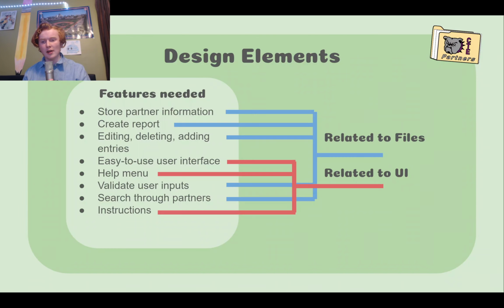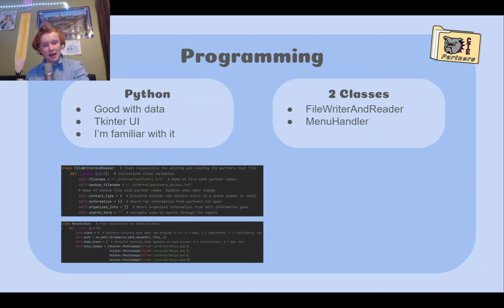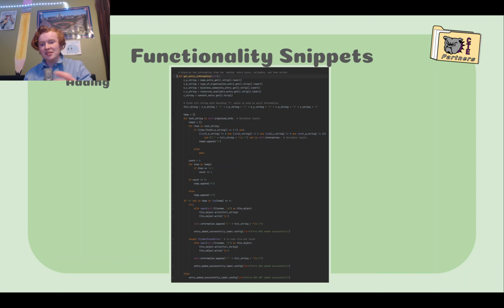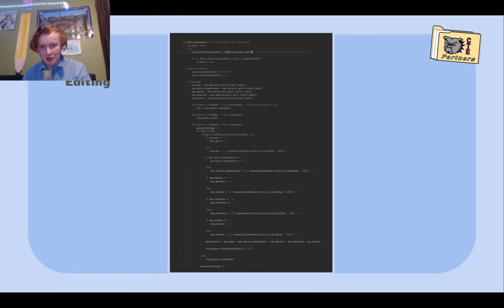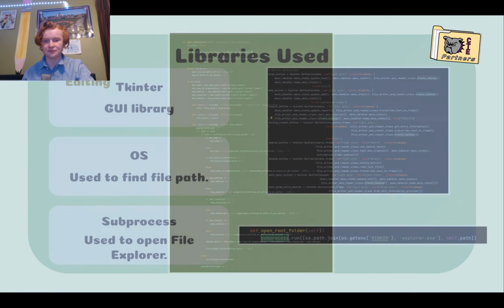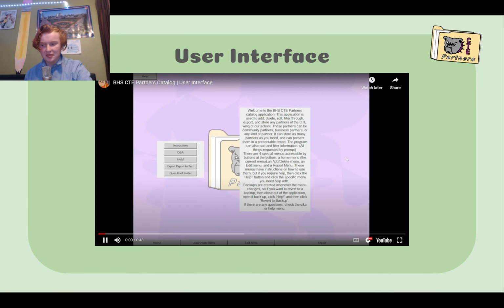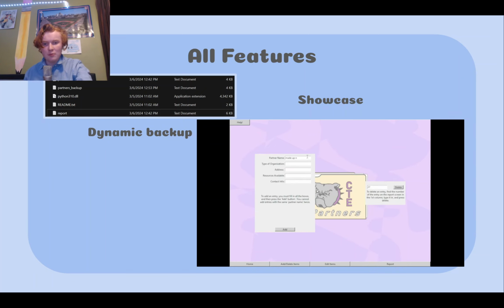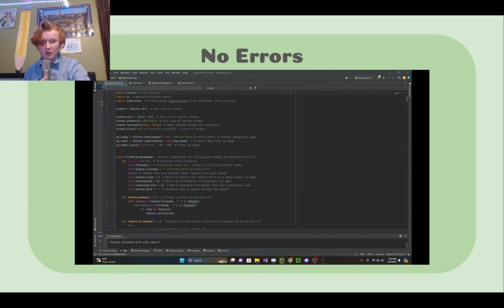BHS CTE Partners Catalog | Presentation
The presentation given for the FBLA Computer and Programming competition

Made by Dylan Miller